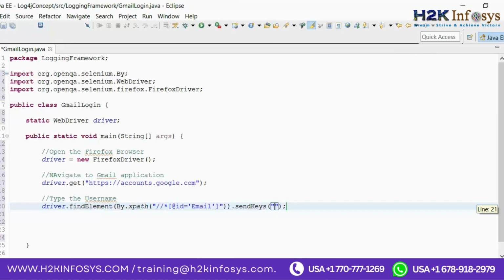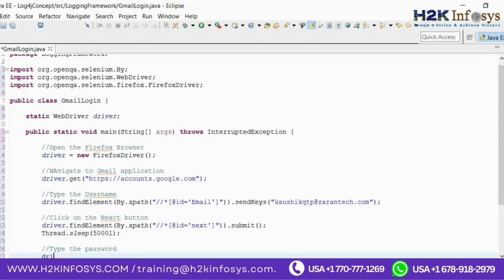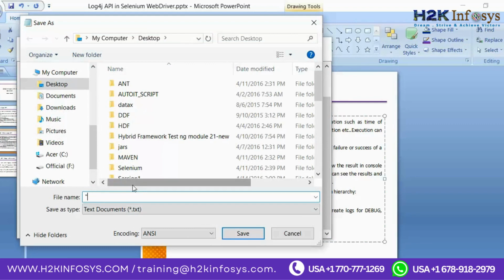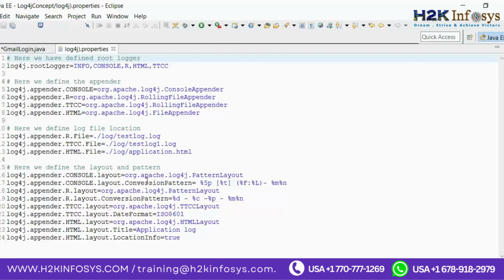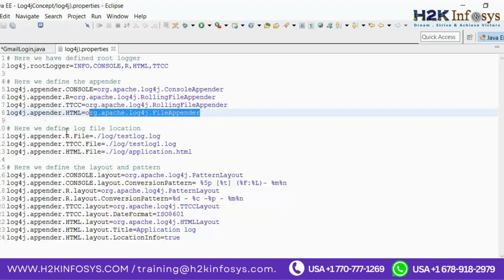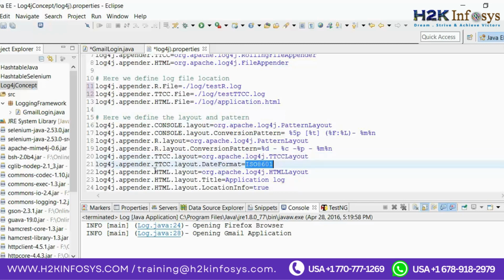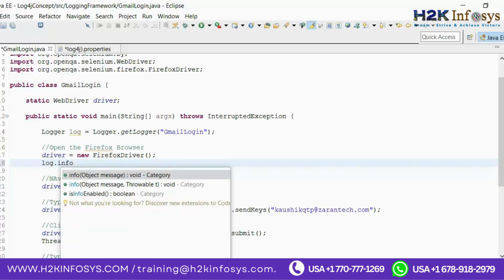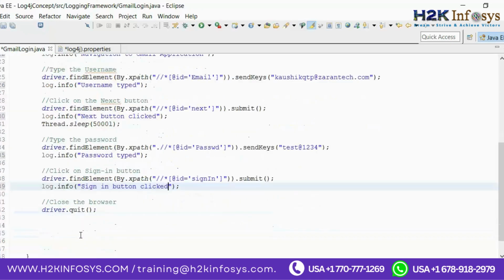Log4j in Selenium WebDriver-Part-10 | H2KInfosys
### Log4j in Selenium WebDriver
**Log4j** is a reliable, fast, and flexible logging framework (API) written in Java, which is widely used in conjunction with Selenium WebDriver to enhance the logging capabilities of automation scripts. Here’s how Log4j is used and its importance in a Selenium WebDriver setup:

1. **Introduction to Log4j**
Log4j allows developers to log various levels of system operations within their Selenium tests. By incorporating Log4j, testers can generate logs that help in debugging, monitoring the test execution, and providing detailed insights into the test flows.

2. **Setting Up Log4j**
To integrate Log4j with Selenium WebDriver:
   - **Add Log4j Dependency**: Include the Log4j library in your project. For Maven projects, add the Log4j dependency in the `pom.xml`.
   - **Configuration File**: Set up a Log4j configuration file (`log4j.properties` or `log4j2.xml`) where you specify different logging behaviors like log file format, destination (console, file, etc.), and log level (INFO, DEBUG, ERROR, etc.).

3. **Usage in Selenium Scripts**
   - **Initialization**: Instantiate a Logger object in your test class using `Logger.getLogger(className.class)`.
   - **Logging**: Throughout the Selenium script, use logging methods (`log.info()`, `log.error()`, etc.) to record the execution details, such as when a test starts, any errors encountered, and when actions are performed (clicks, input, navigation).

4. **Benefits of Using Log4j in Selenium**
   - **Traceability**: Provides a detailed, timestamped record of Selenium test executions, which is crucial for debugging and understanding test behavior over time.
   - **Maintenance**: Easier to maintain and troubleshoot automated tests with clear, structured logs.
   - **Monitoring**: Logs can be monitored in real-time to see the progress of test execution, especially in continuous integration environments.

1. Log4j
2. Selenium WebDriver
3. Logging Framework
4. Java
5. Debugging
6. Test Automation
7. Log Management
8. Configuration File
9. Logging Levels
10. Real-Time Monitoring
11. Debug
12. Error
13. INFO
14. Traceability
15. Continuous Integration
16. Maintenance
17. Performance
18. Logger
19. log4j.properties
20. log4j2.xml